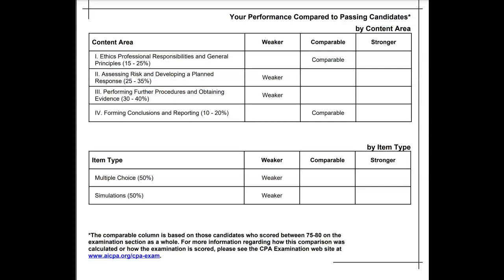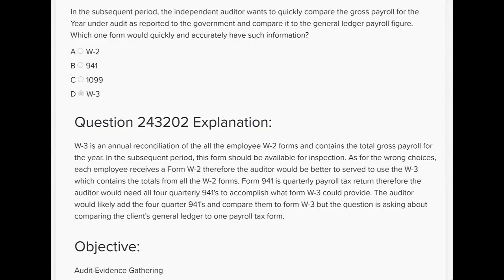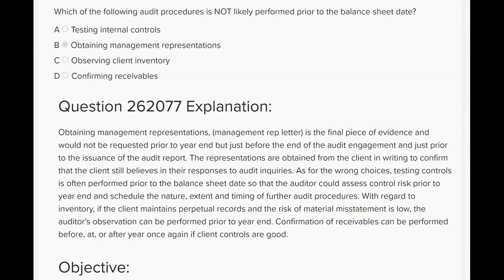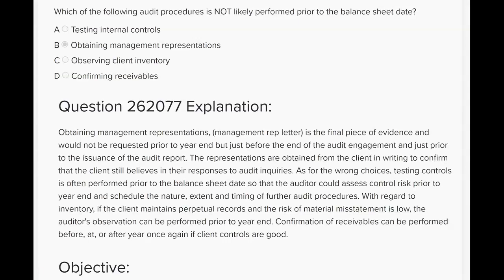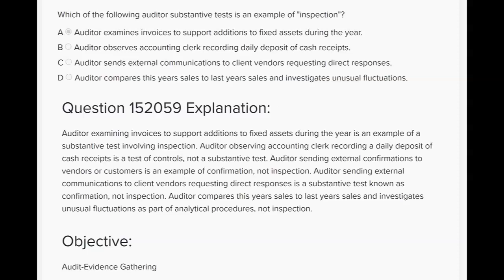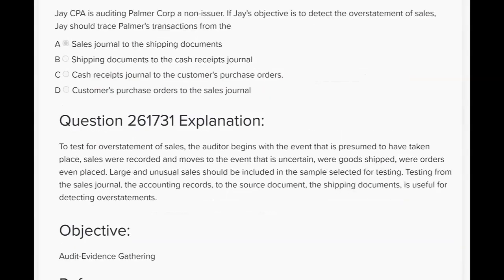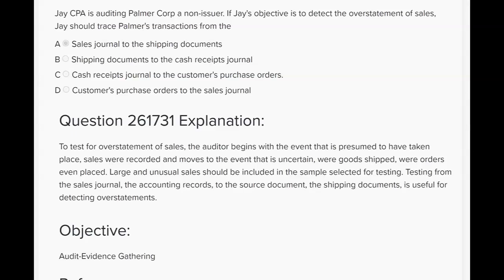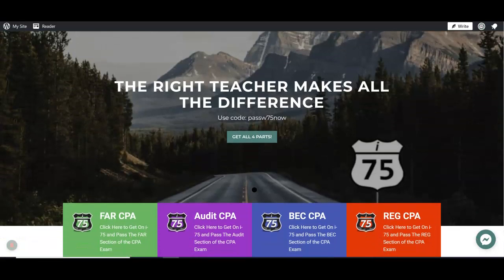CPA Audit Exam-Performing Further Procedures and Obtaining Audit Evidence-By Darius Clark-i75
The CPA Audit Exam Requires a candidate to understand how to perform procedures and gather evidence. See if you can answer these "must know" multiple choice questions.